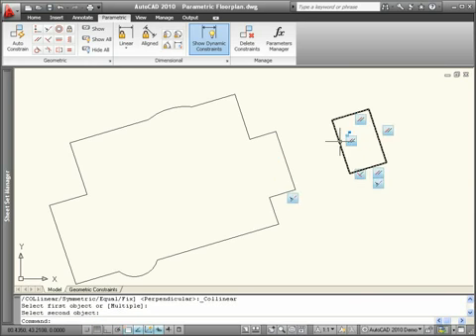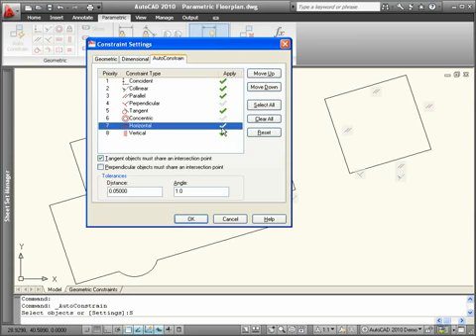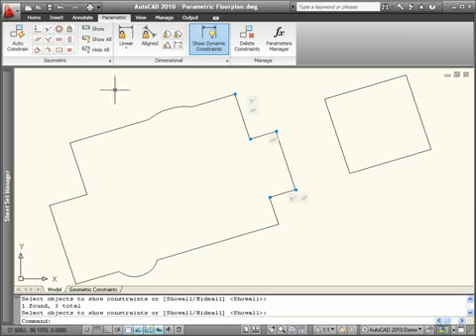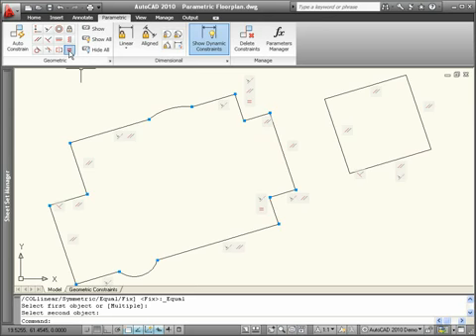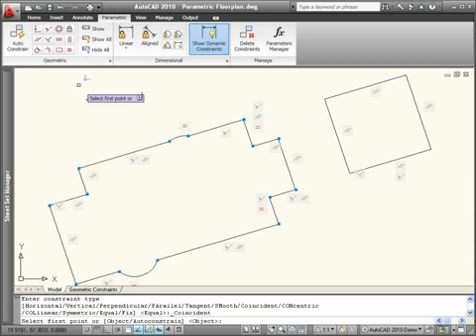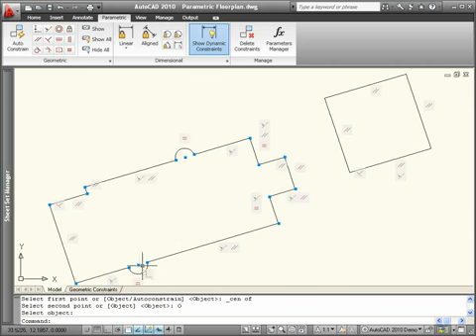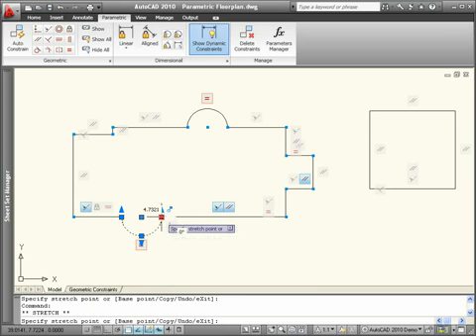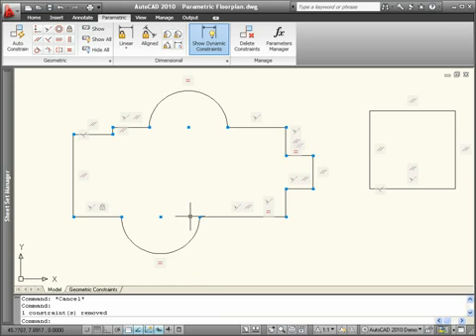Geometric Constraints in ACAD2010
AutoCAD 2010 Demo: Geometric Constraints. Copy taken from Autodesk channel for subtitle localization testing purposes.